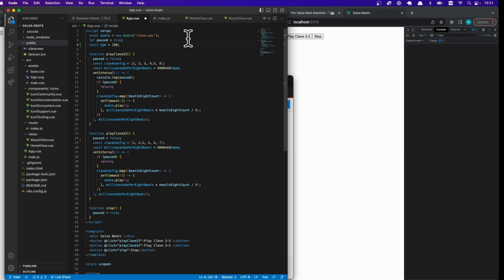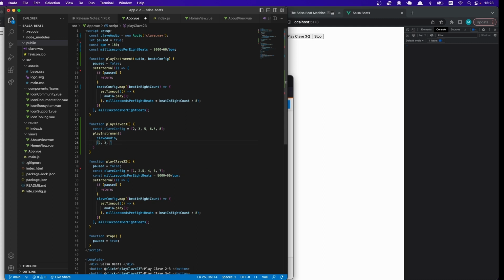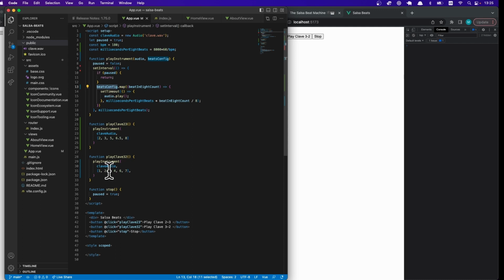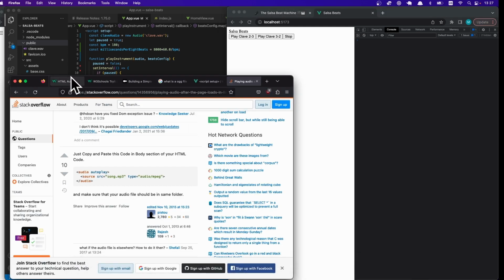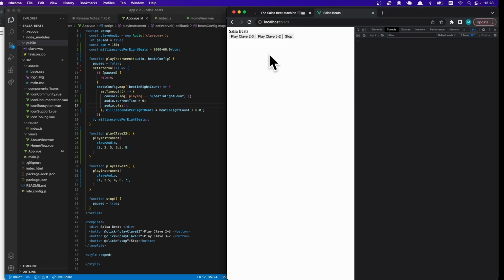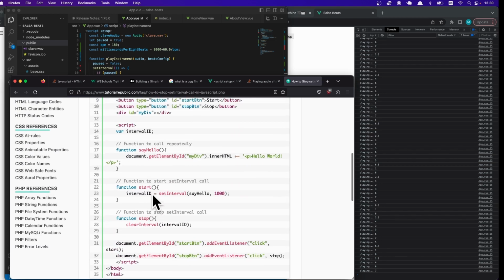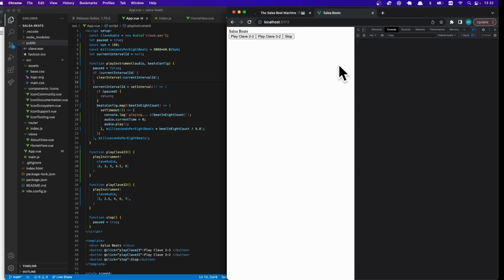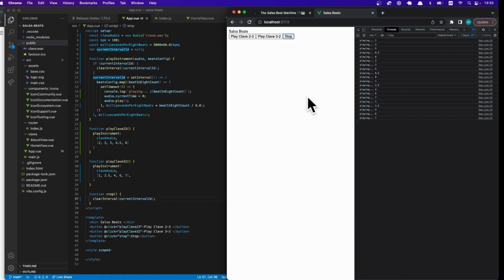[Live coding salsa #5] Refactoring some javascript code and fixing a bug with overlapping claves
In this video I show in real time how I DRYed up some javascript code (DRY means don't repeat yourself) and fixed a bug where both the 2-3 clave and 3-2 clave were playing at once. I take you though the debugging process of how I figured out the bug.